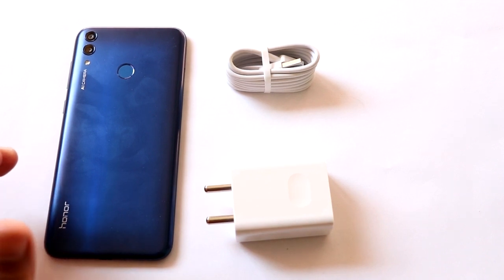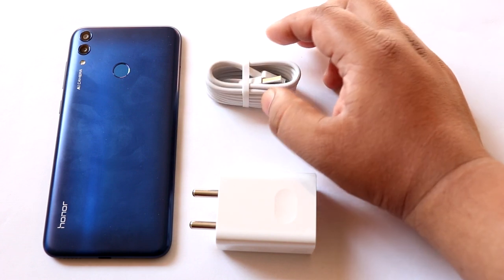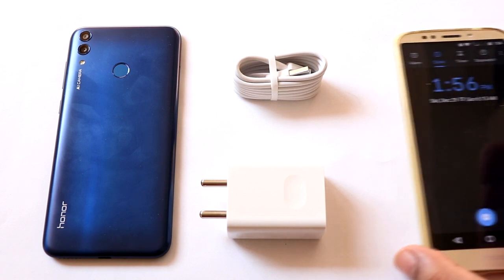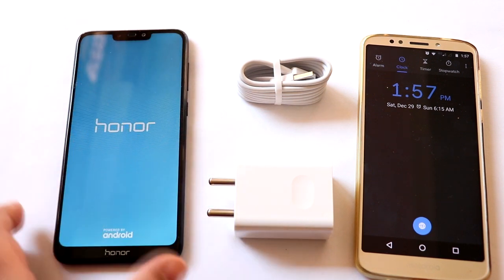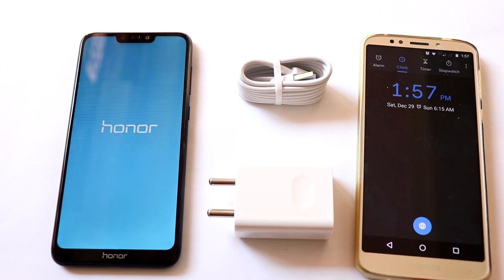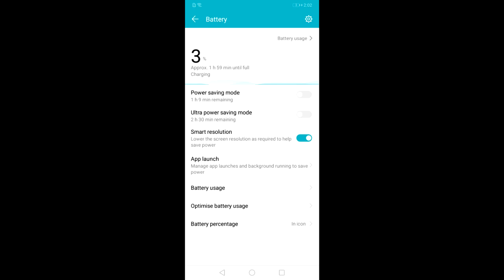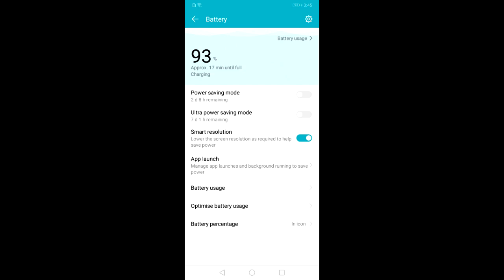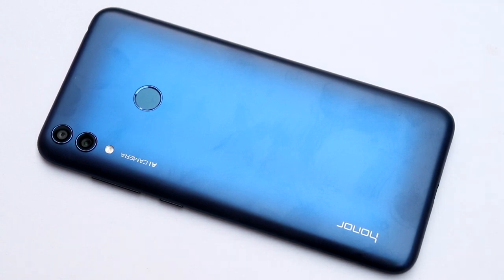Huawei Honor 8c Charging Test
In this video i am doing a test to find out how much time it is going to take to charge Honor 8C. This Affordable Honor smartphone comes with a 4000 MAH battery and has a fast charging feature. So, basically in this video we are going to find out the exact or approx time that Huawei Honor 8C is going to take to charge from 0% to 100 %.

For this i have completely drained the battery of this android smartphone. Then by using the original charger and the original usb cable that came with the smartphone, I started charging the phone. As soon as the phone was charged enough to turn on i took the first screenshot. Then I kept keen observation on the charging rate and continued to take screenshots as and when it was necessary. Then at the very moment it showed 100% charged I took the last screenshot and shared the results with you.

Like all smartphones Honor smartphones also switch off when they have no battery in them but when you turn them on again they will show that they have 4% battery left. This is normal for every honor smartphone.